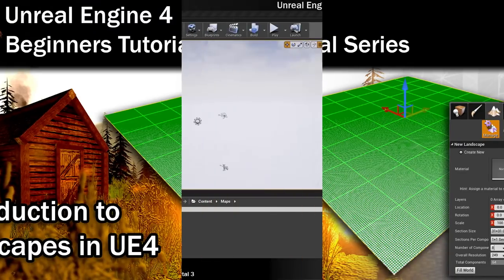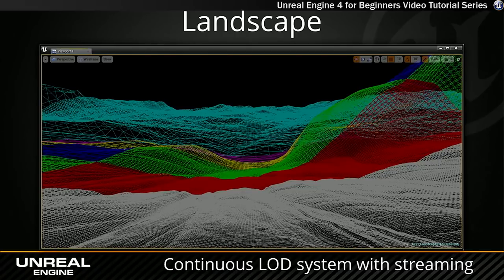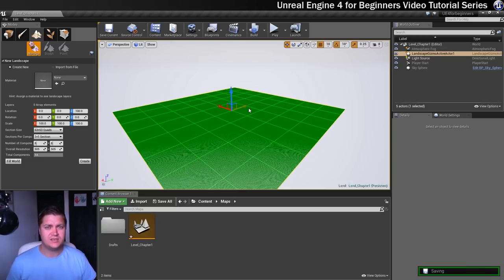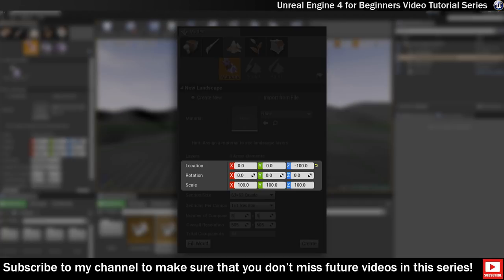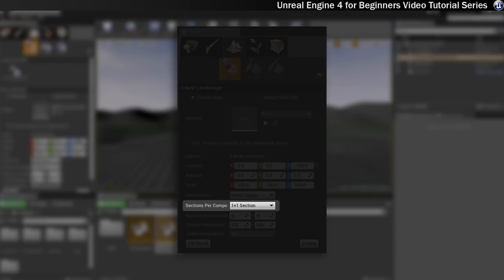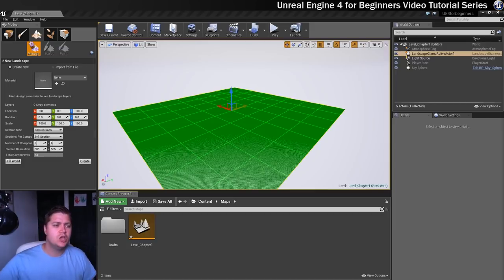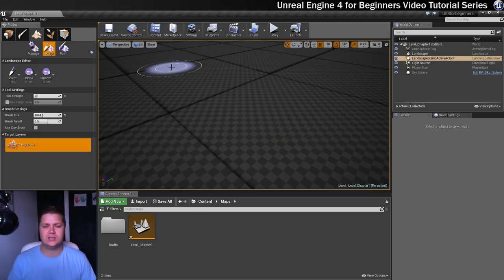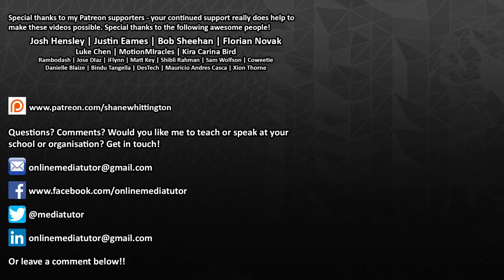#5 How to Create a New Landscape in Unreal Engine 4 | Unreal Engine 4 Tutorial for Beginners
In this part of my Unreal Engine 4 Tutorial series I'll introduce you to the Landscape Tool and show you how to go about creating a new landscape in Unreal Engine 4.

Click here for more information on the Open World Demo and how landscapes were used to create it